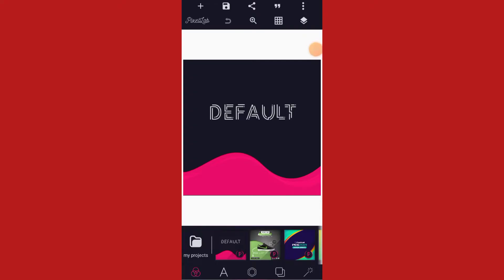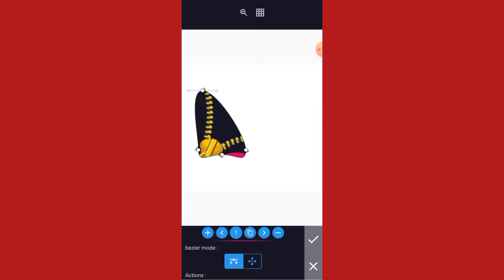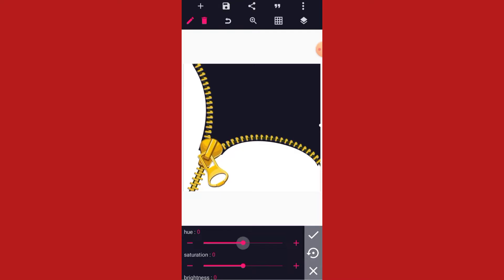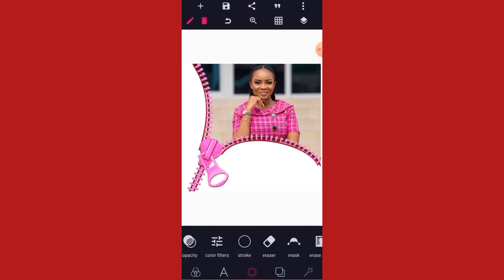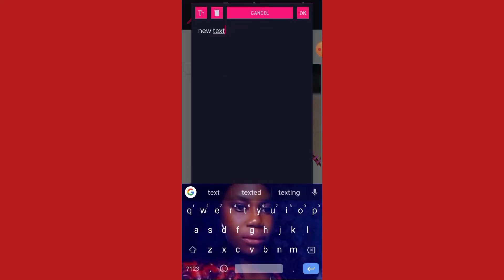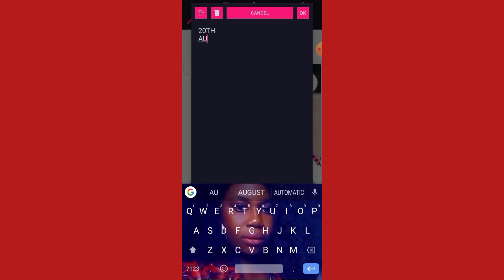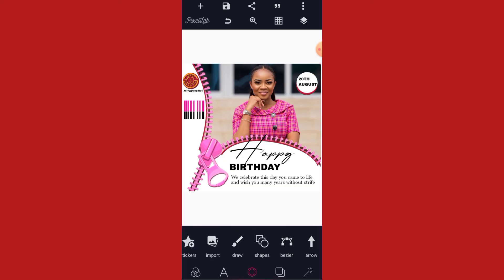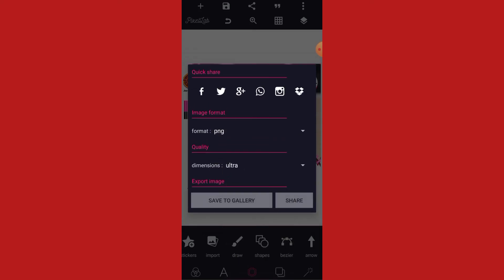pixellab tutorial | how to create professional Birthday flyer in pixellab | smartphone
Hey creator

Welcome back to jerrygracphic247.

On today tutorial am going to teach you how to create a professional Birthday flyer on your Android smartphone using pixellab.

This channel is all about gracphics design using smartphone, if you want to continue seeing content like this kindly click the subscribe button if you are new and don't forget to click the bell icon so that you can notify whenever i update my channel with new videos

important link

Resources👇🏽👇🏽

Password to unzip it: P098